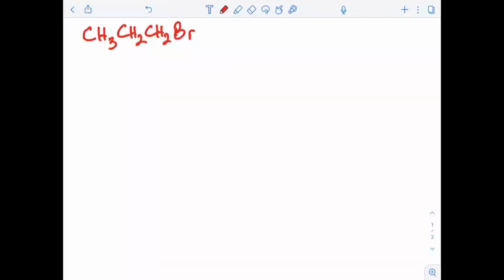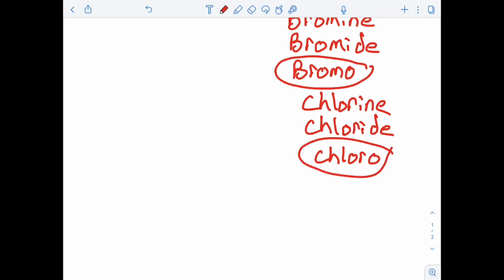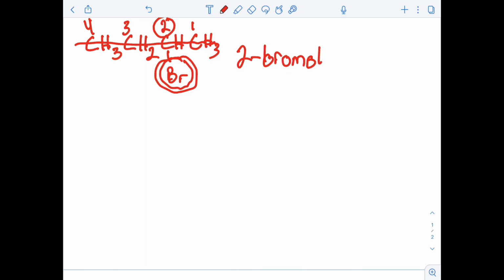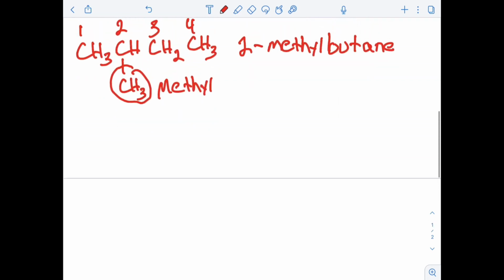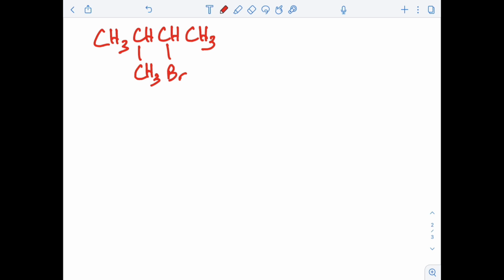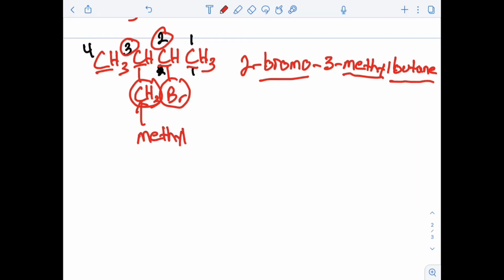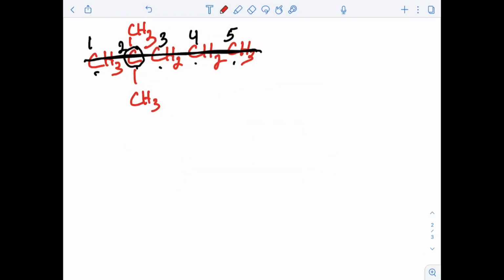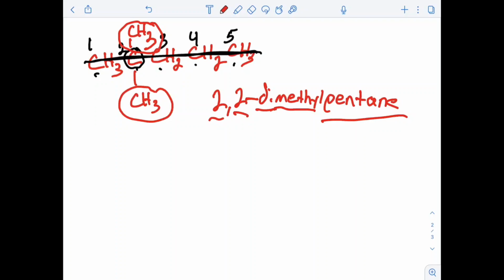Organic Chemistry I: IUPAC/Substitutive Nomenclature Introduction